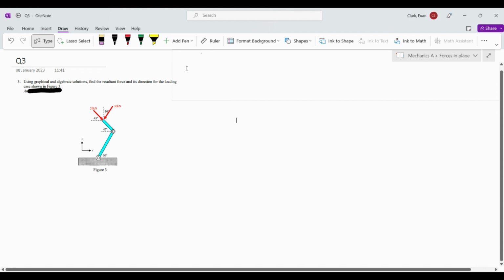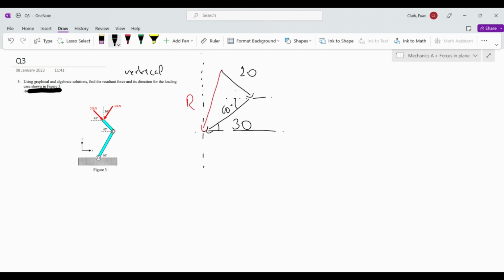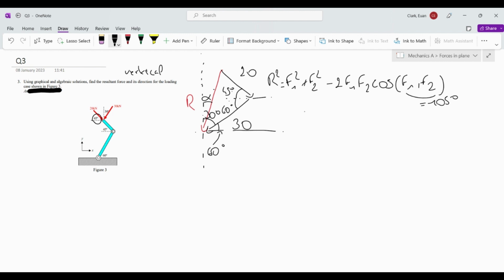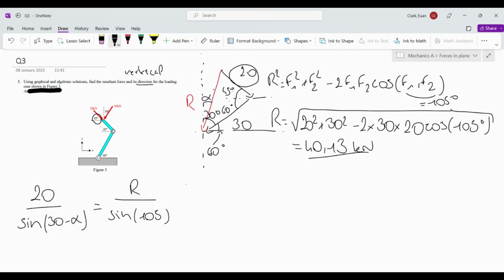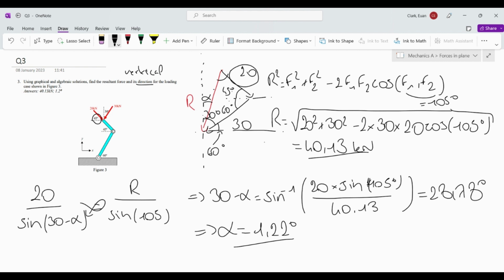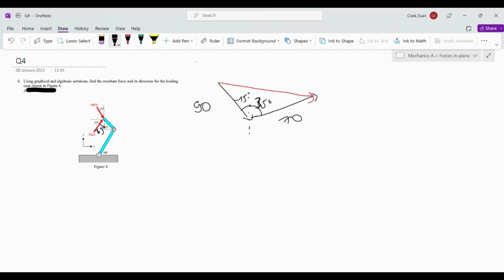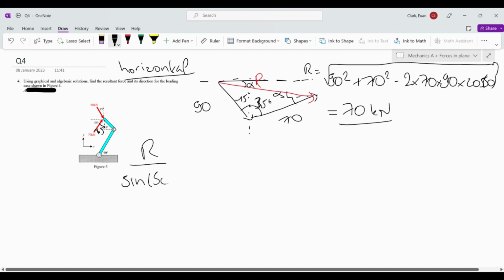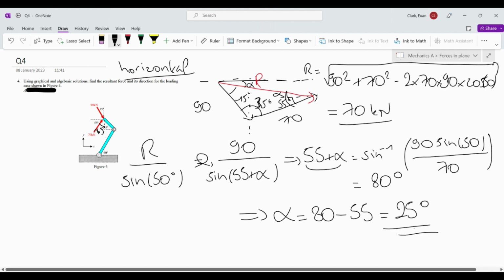How to find the Resultant Force and its Direction using Algebra Part 2 - Worked Examples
I go over one of the methods you can use to find the Resultant Force and its Direction in the Plane (2D forces). In this video, we are going to use algebra (angles and trigonometry) and solve 2 example questions.

Don't forget to check out Part 1 for an introduction to the topic and easier examples

Chapters:
0:00 Question 3
8:06 Question 4